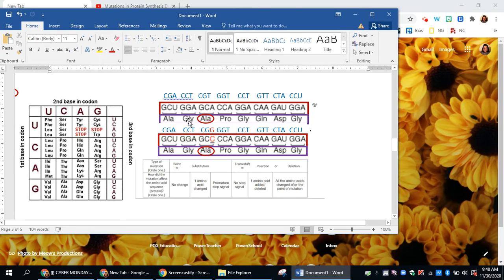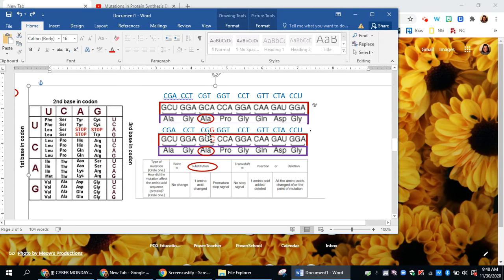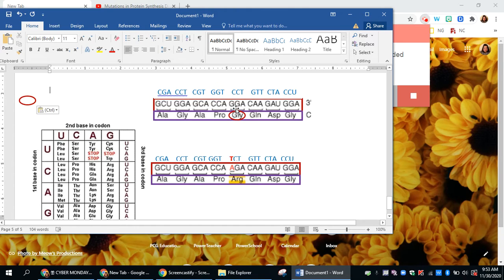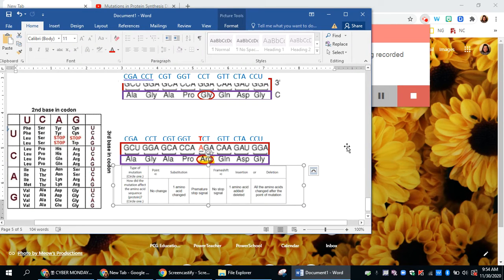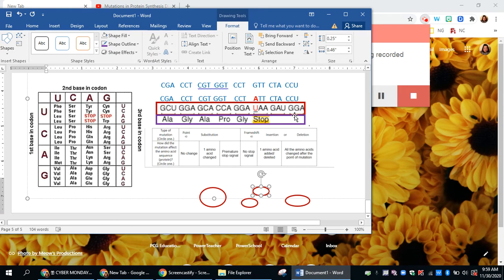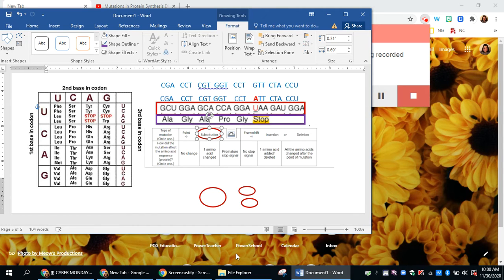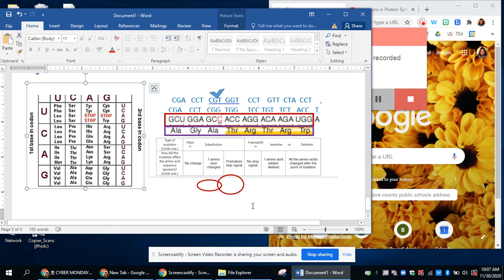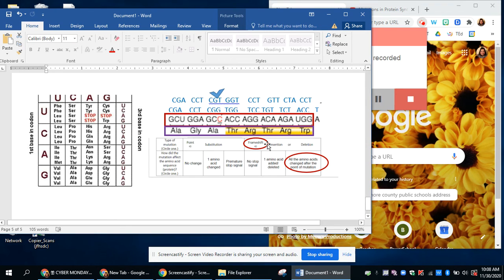Mutations in Protein Synthesis Dir part 2